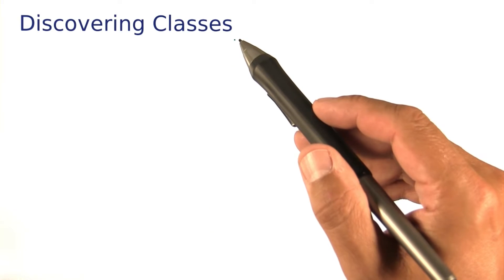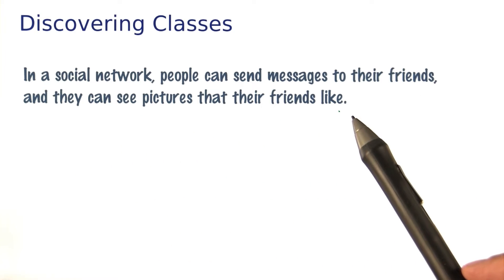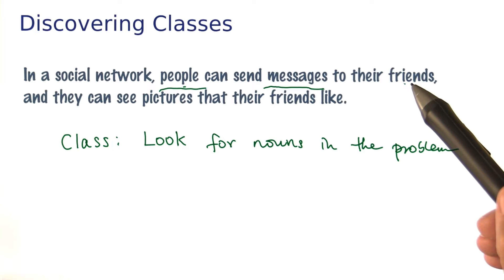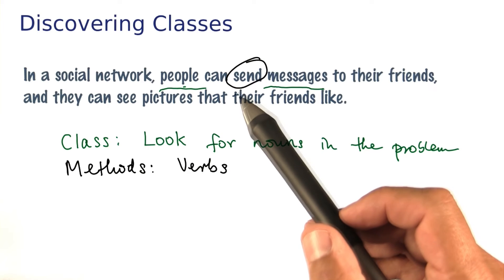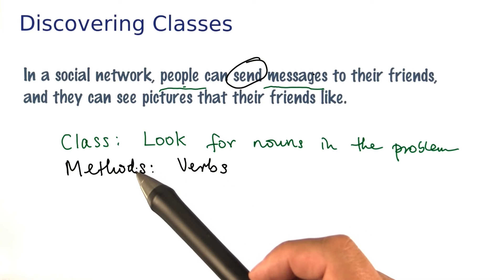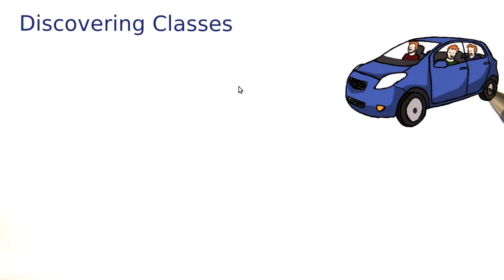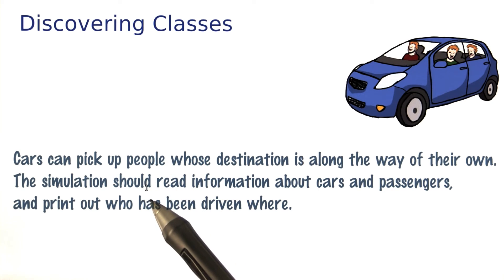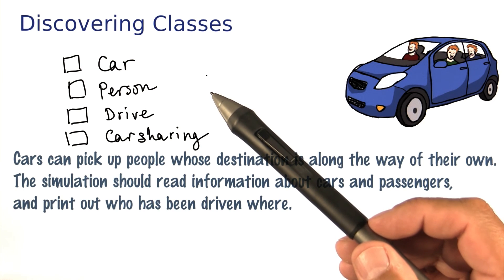Discovering Classes - Intro to Java Programming